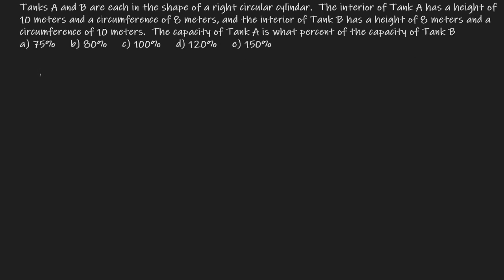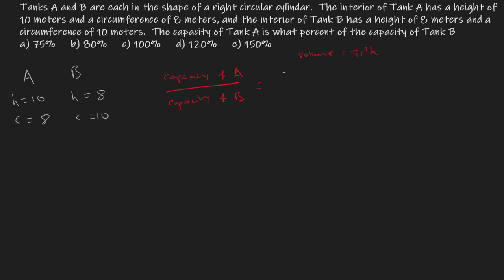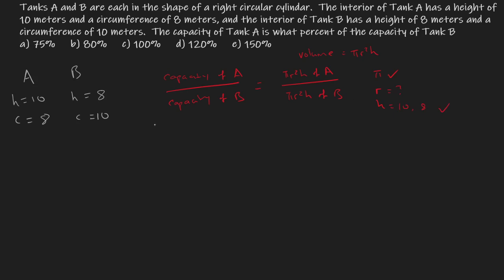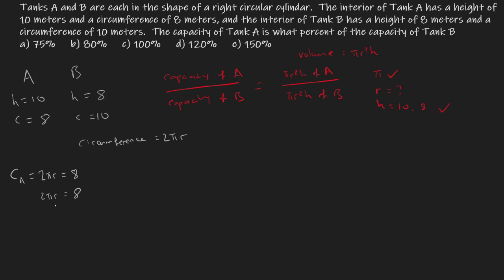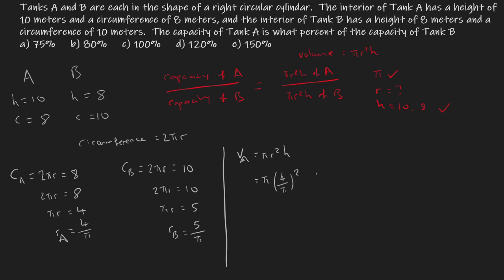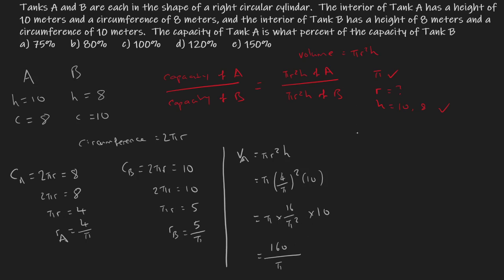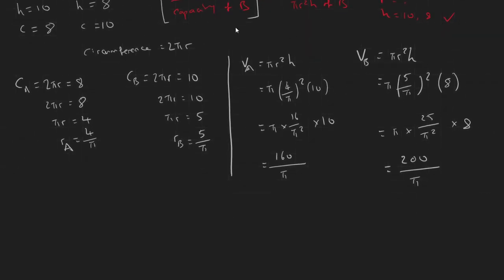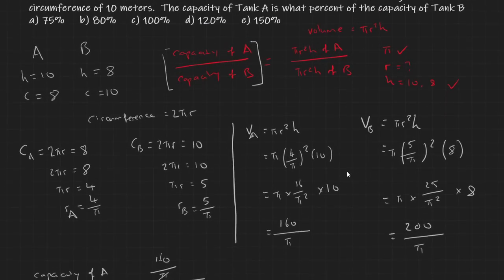GMAT Quantitative Question Explained #1: Geometry Volume Question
In this video, I will go over an example/sample of a geometry volume question from GMAT